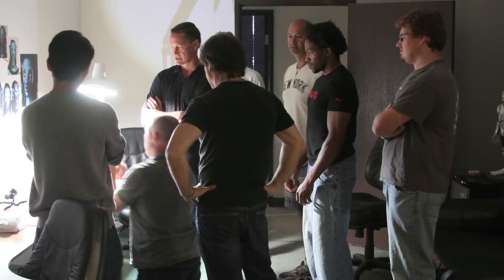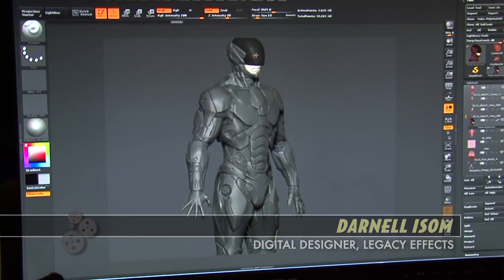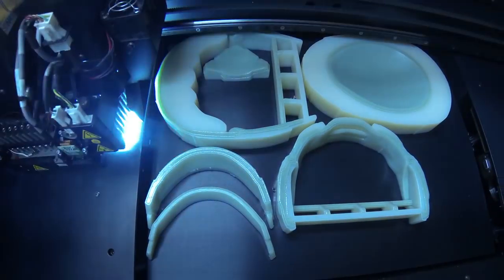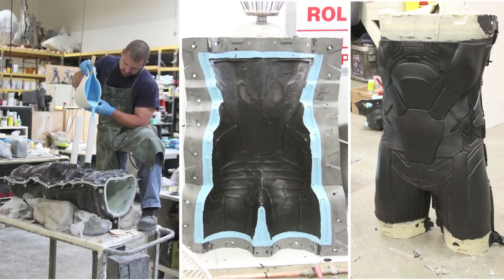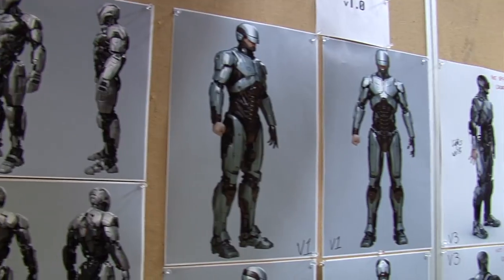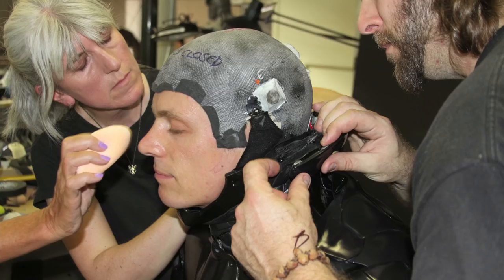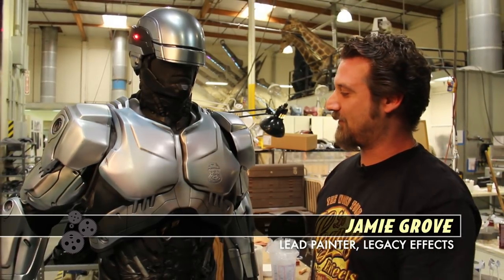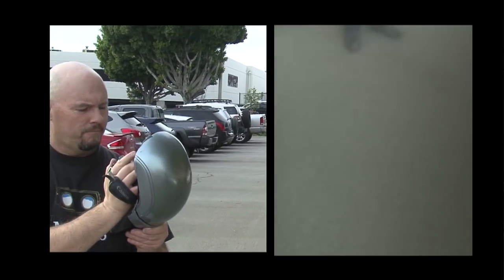ROBOCOP: Making of the Suit - Legacy Effects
Making the Robocop suit a reality, piece by piece.

Legacy Effects is often tasked with taking a virtual design and making it work in the real world. Never was this more the case than with ROBOCOP: How do you make a skin-tight suit that has to flex and move but also behave like a bulletproof suit of armor? Go behind the scenes with the Legacy team as they make the robotics of Robocop a reality.